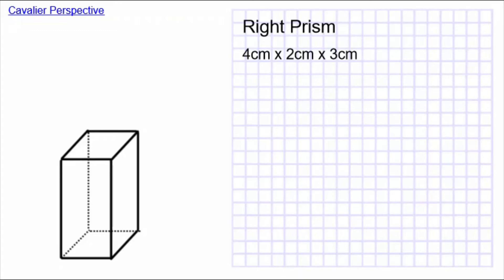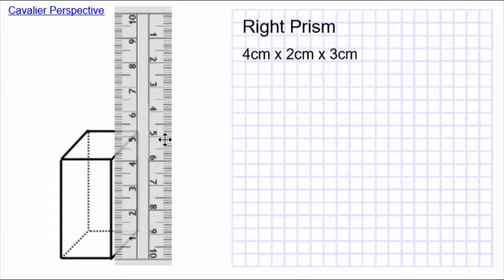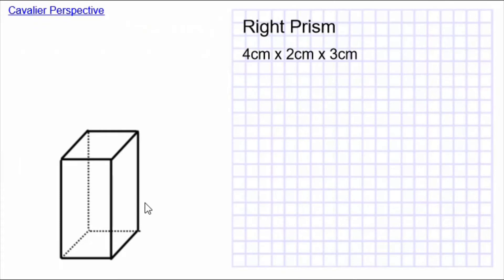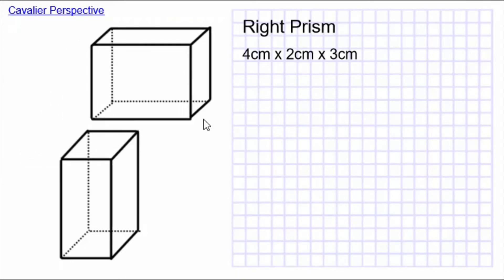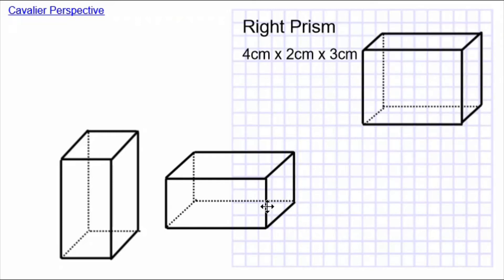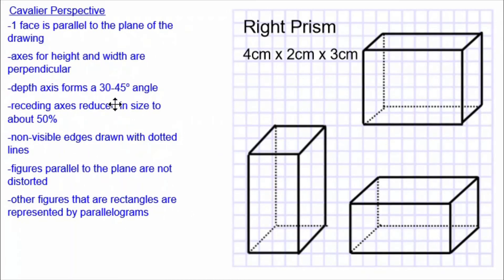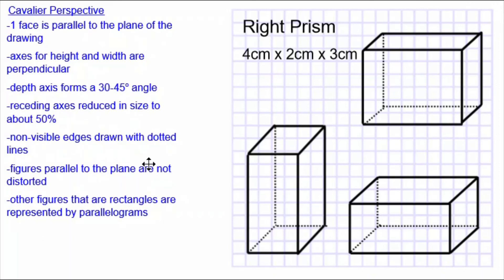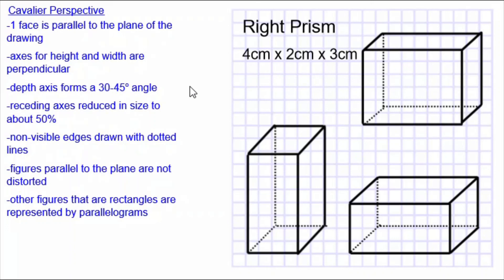Cavalier Perspective Drawing of a Right Prism - 3 Different Views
When the right prism has three different measures for length, width,height, there are actually 6 different ways to draw it using a Cavalier perspective with 45 degree angle. here I show three views, with all three of the possible choices for which face is on the "bottom."